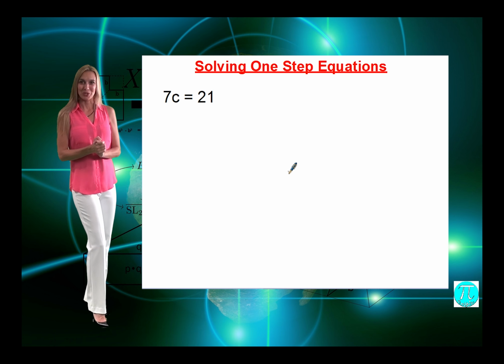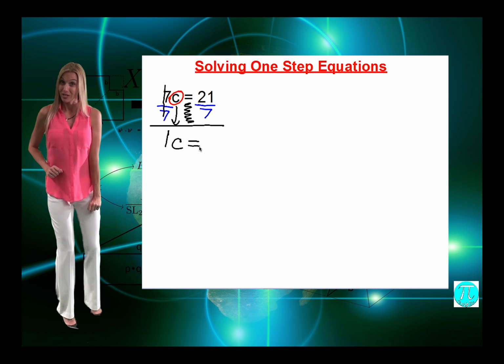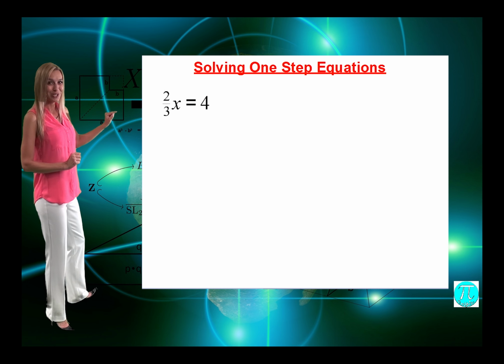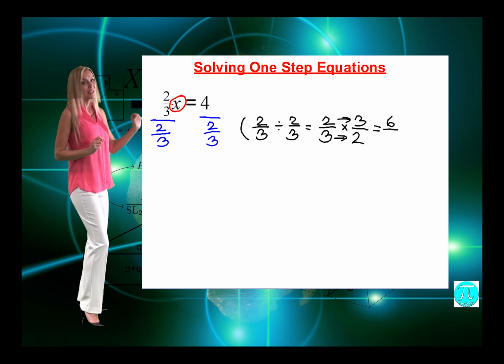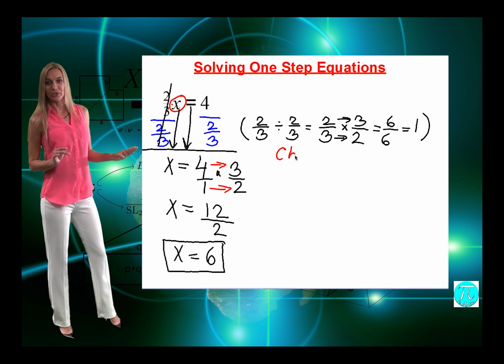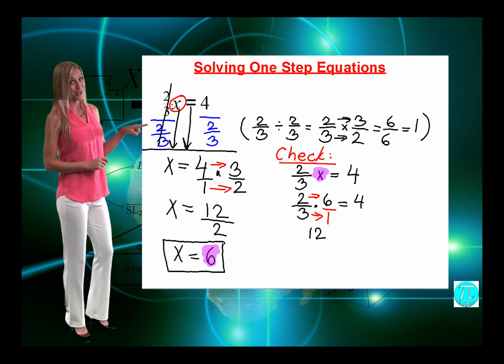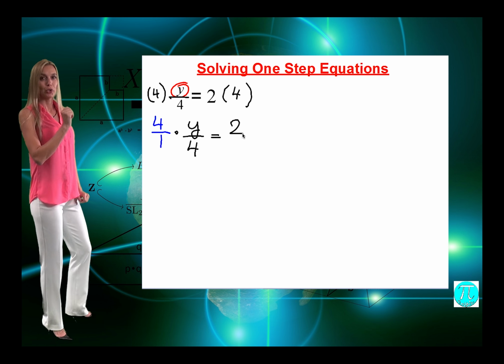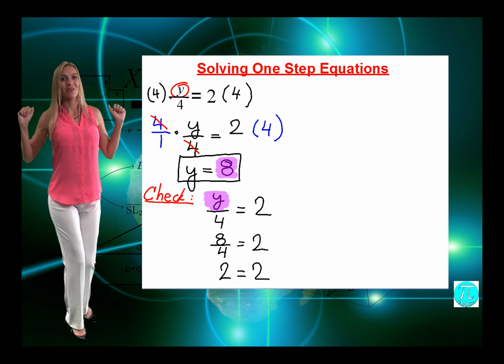Solving One Step Equations Using Multiplication and Division